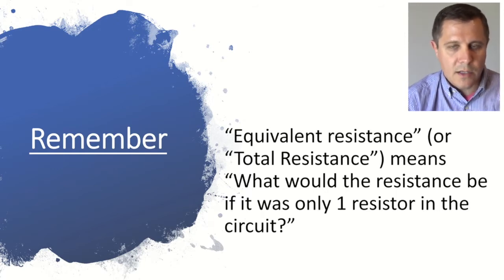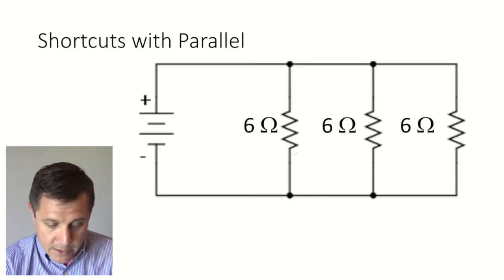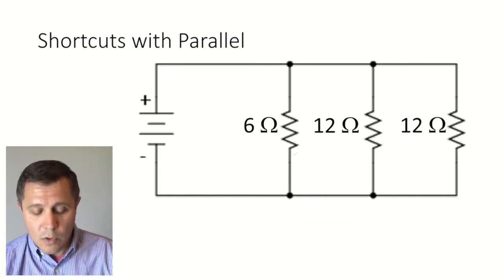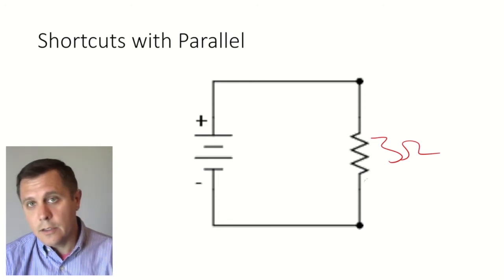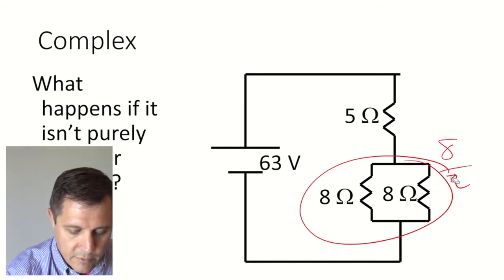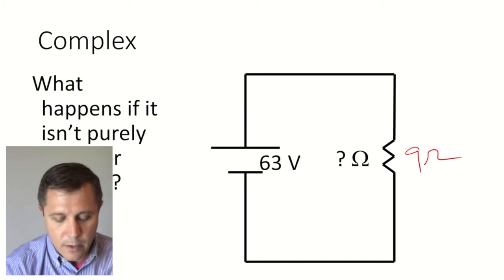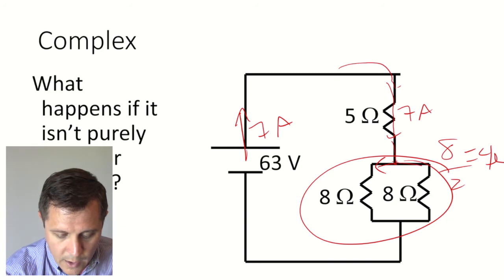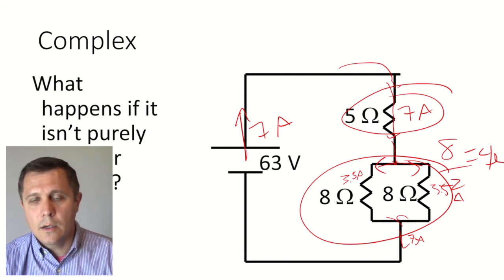Complex Circuits Lecture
Complex Circuits Physics